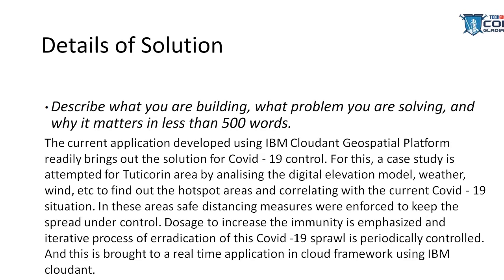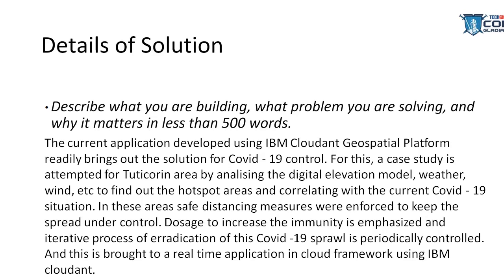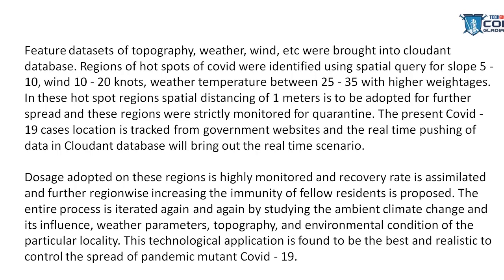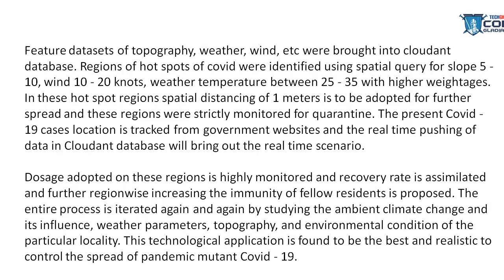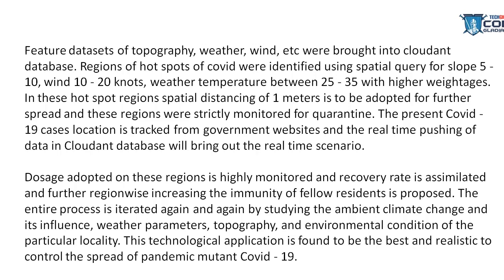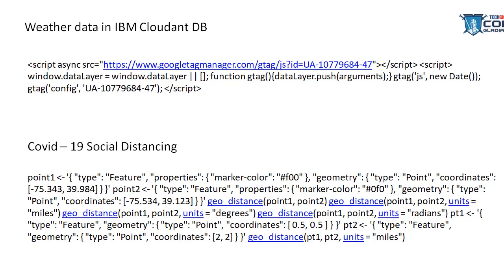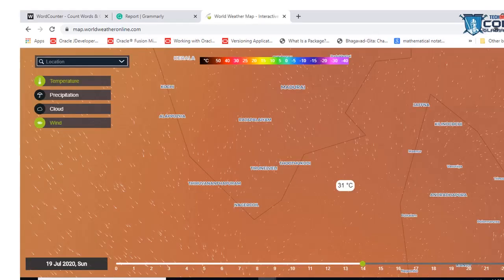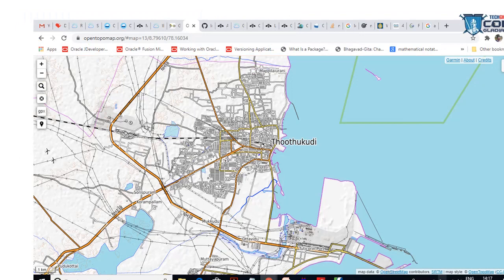Dr Selvavinayagam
Sample Covid 19